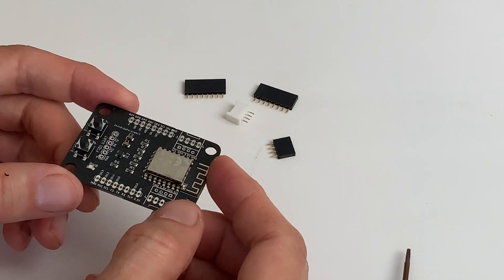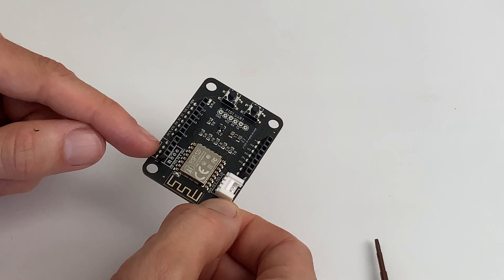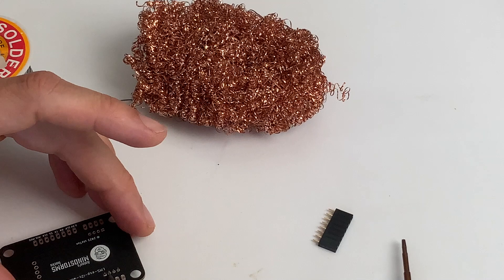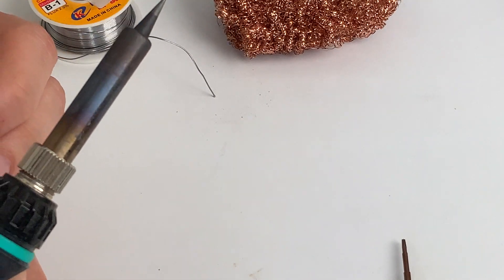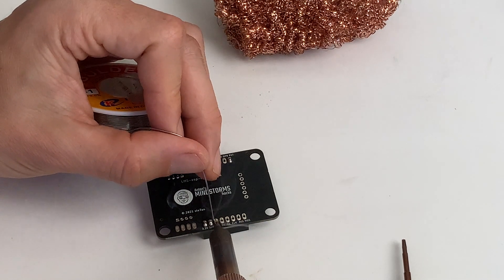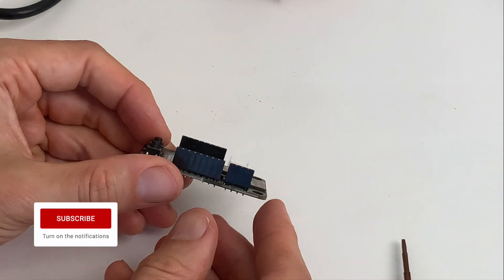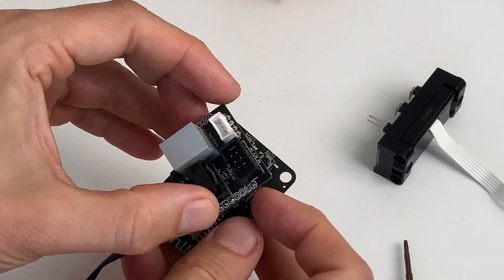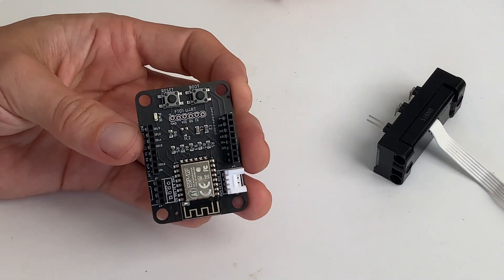How to solder the LMS-ESP-wifi-i2c board for connecting third party electronics to MINDSTORMS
Step by step soldering instructions for the ESP-Wifi-i2c board. You can use it to connect Spike Prime, Robot Inventor, and MINDSTORMS EV3 to third-party electronics and to a wifi network. I have connected it to ws2812 rgb leds and a variety of i2c sensors.